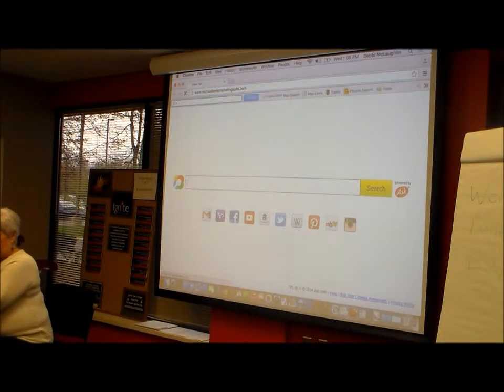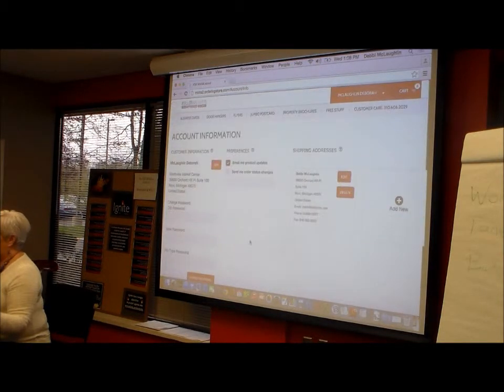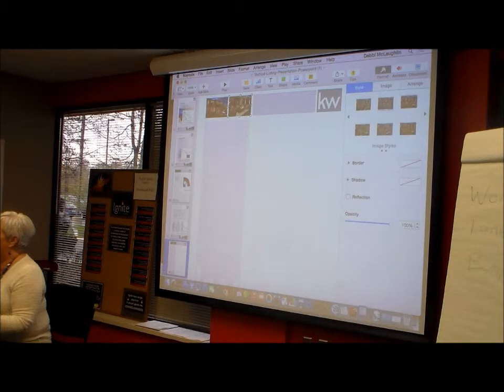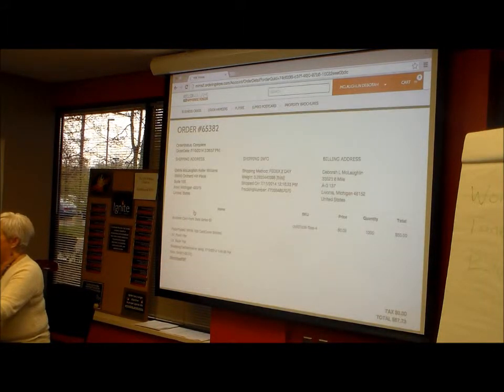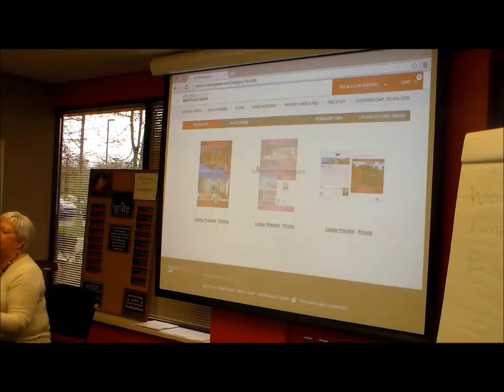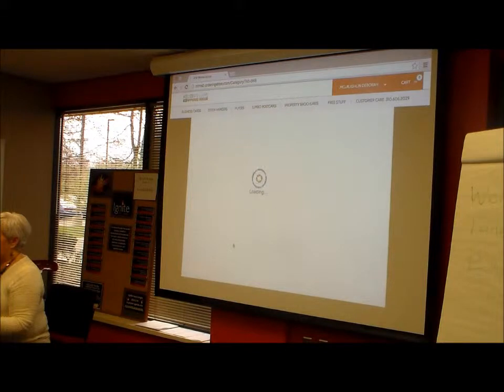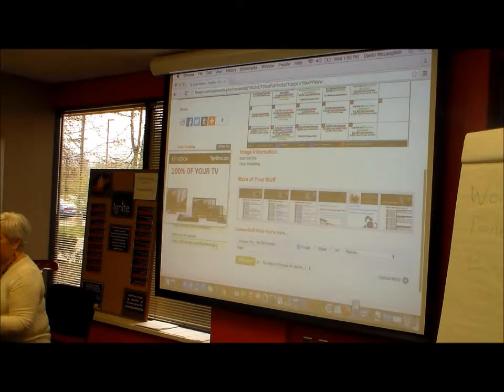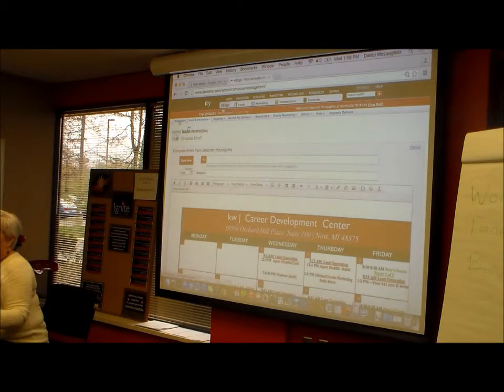Michael Lewis Marketing Suite Training